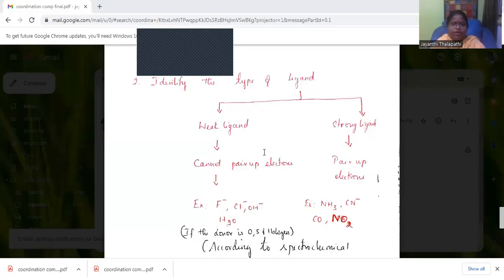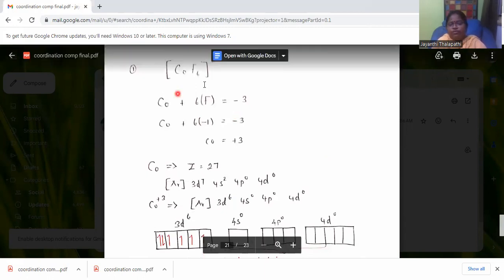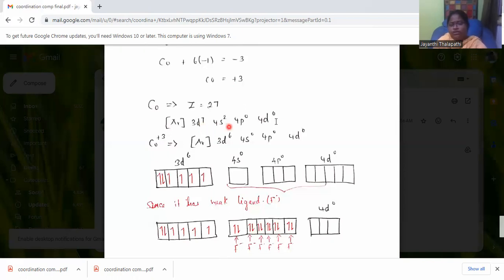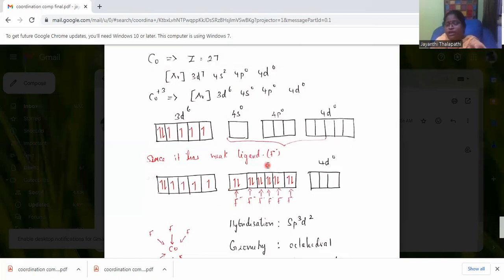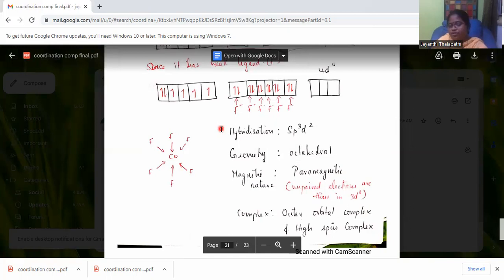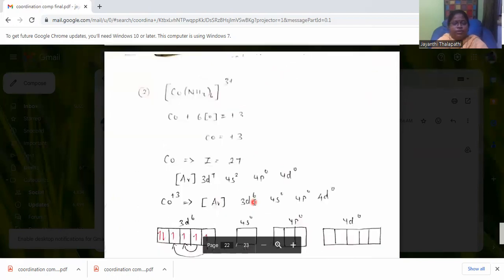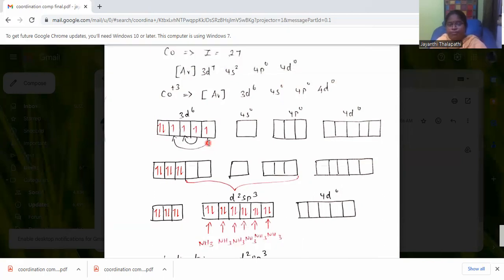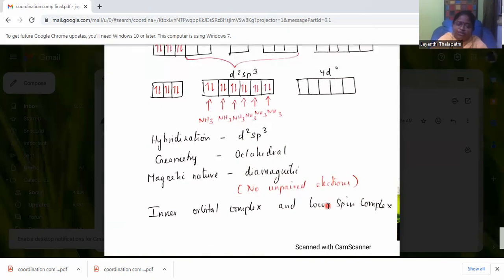Hybridisation in coordination compounds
Document from Jayanthi Thalapathi hybridisation coordinationcompounds jayanthithalapathi chemistry class12chemistry.